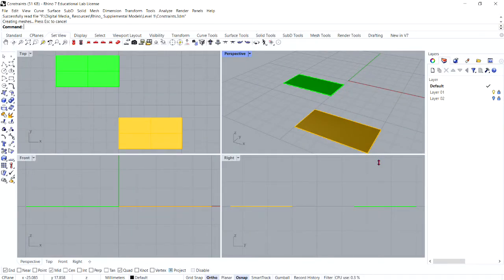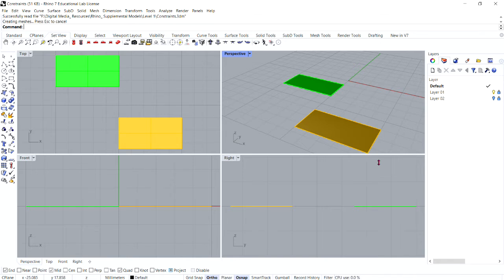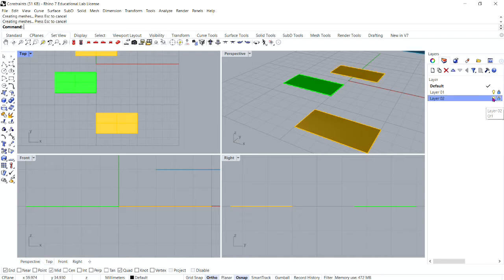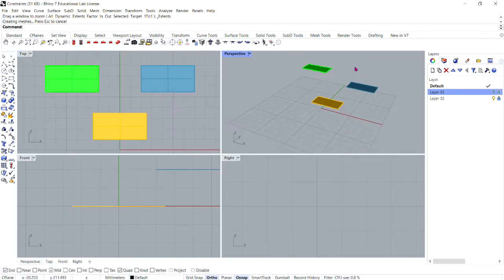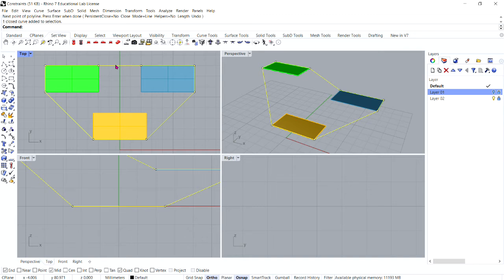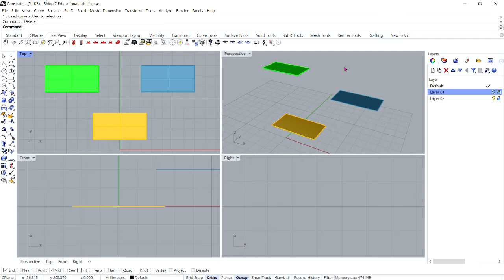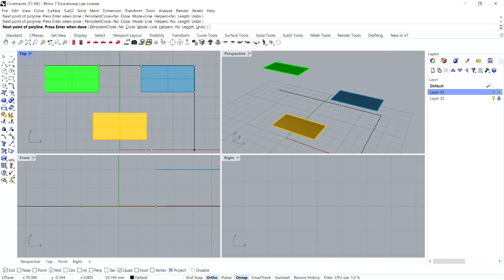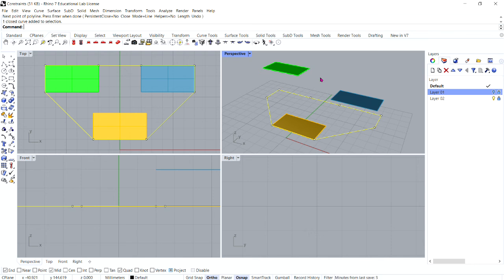Rhino Training Manual Level 1 — Exercise 20: Project Constraint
In this Rhino 3D Level 1 tutorial, you’ll learn how to use the Project Constraint, a tool that ensures all points you snap to are projected onto the active construction plane. This constraint helps you maintain perfectly planar geometry, even when snapping to objects at different elevations.

🎥 Legacy tutorial — recorded during the early development of this series. Newer videos have improved audio and resolution.

You’ll learn how to:
- Enable and use the Project Constraint from the Osnap toolbar
- Prevent object snaps from pulling geometry out of plane
- Combine Project with Ortho for clean, planar results
- Understand how constraints affect snapping and curve creation in 3D views

This exercise demonstrates how to maintain precision and planar consistency when modeling in complex multi-view environments—an essential step in mastering Rhino’s precision tools.

Follow Lindstrom Studios for more Rhino tutorials, ESL for Architecture lessons, and design-education content.